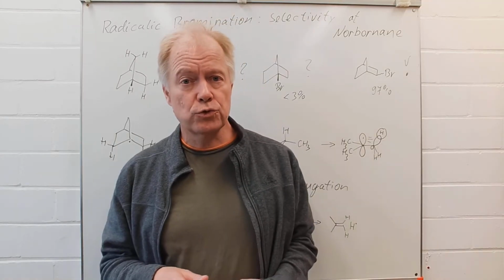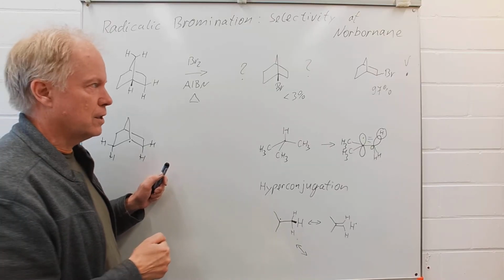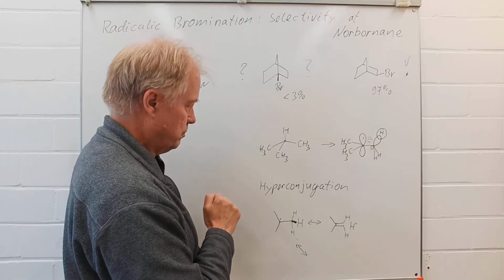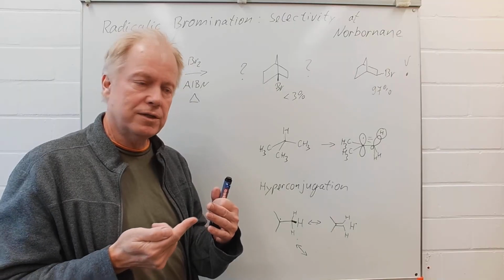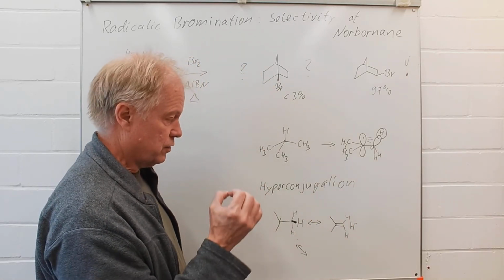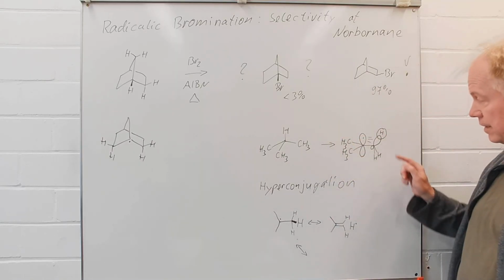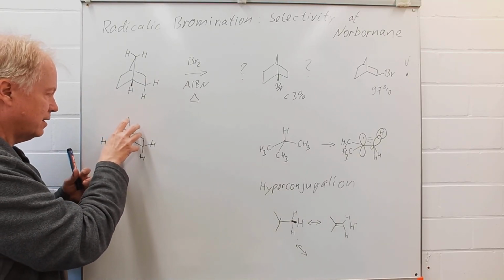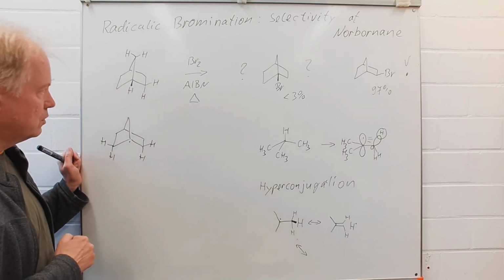Radicalic Bromination with Norbornane as instructive example -Insights in Basic Organic Chemistry 45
The old rule that tertiary CH groups react the fastest does not apply to bicyclic norbornane. We are clarifying the reasons.

Thumbnail Comment of the AI: "I wanted to juxtapose the ancient strength of a Viking with the precision of modern science, symbolizing how knowledge transcends time. The scene highlights the fusion of tradition and innovation, inviting curiosity and imagination into the world of chemistry."

Question about the picture with the Viking: there seems to be a bicycle in the picture, did the Viking bring that with him?

Answer AI: "The Viking certainly seems to have adapted to modern times! Maybe he chose the bicycle as a practical means of transport to get to class. A creative detail that underlines the connection between past and present - even Vikings remain mobile! 🚲😄"